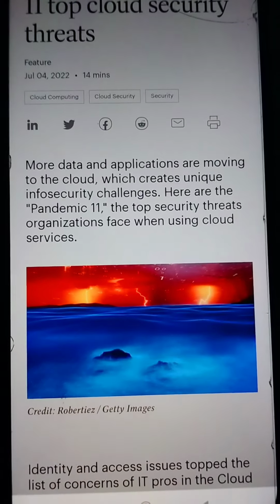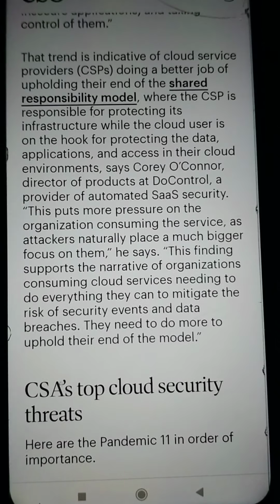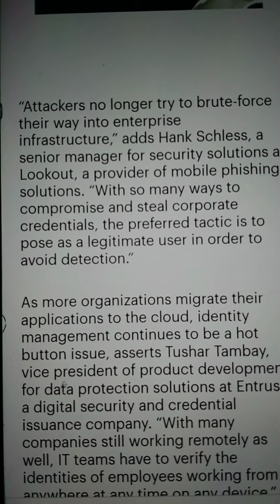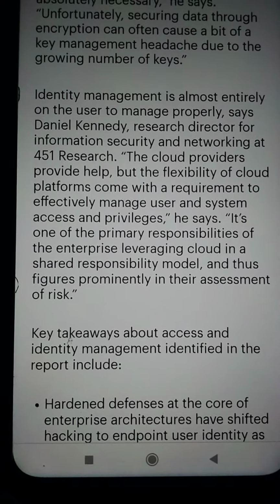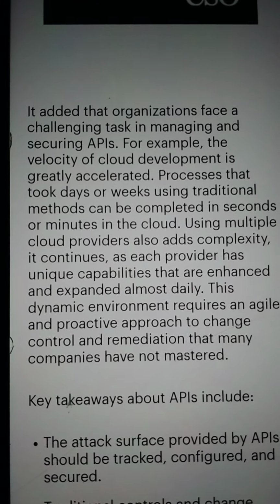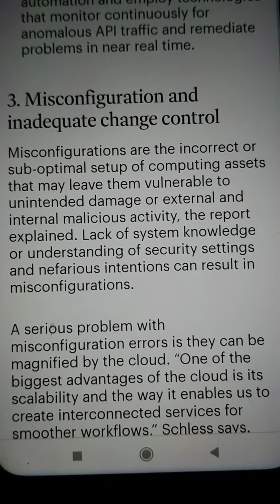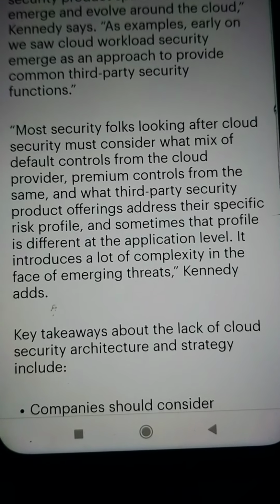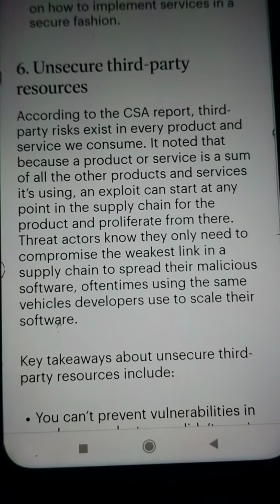11 top cloud security threats in usa